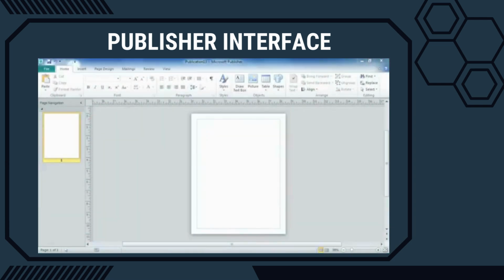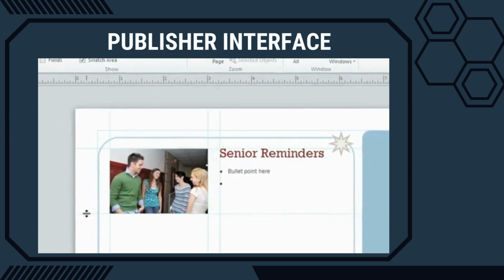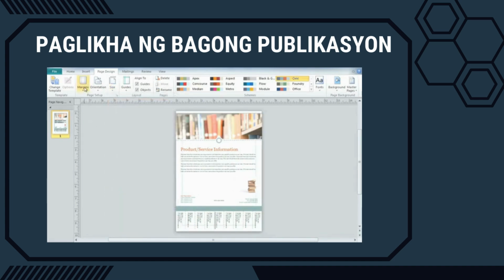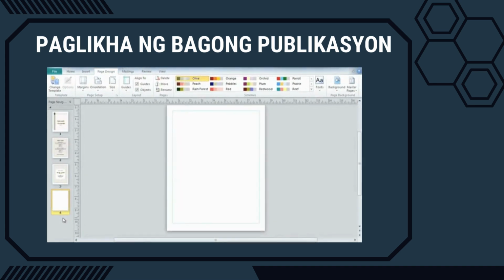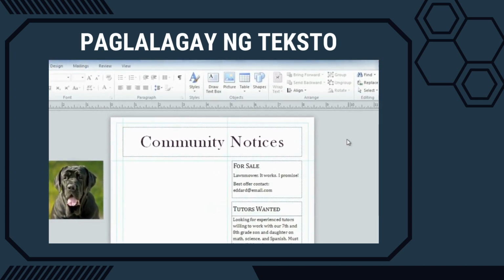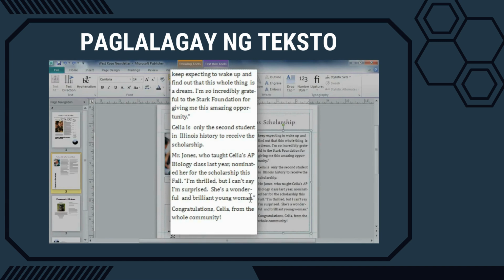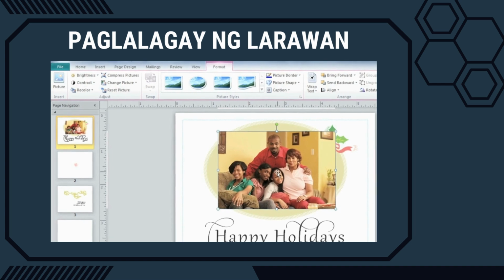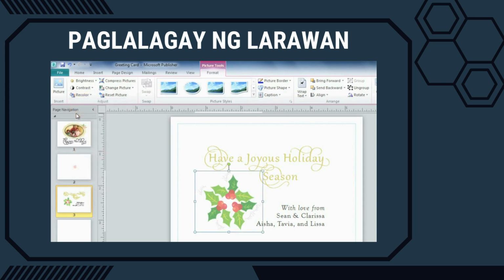GRADE 4 MATATAG EPP-ICT // QUARTER 1 WEEK5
EPP ICT
 | QUARTER 1 WEEK 4 | MATATAG CURRICULUM BASED

Ang kagamitang panturong ito ay nakalaan sa mga guro para sa implementasyon ng MATATAG K - 10 na kurikulum sa taong panuruang
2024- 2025. Layunin nitong mailahad ang nilalaman ng kurikulum, pamantayan, at mga kasanayang dapat malinang sa mga aralin.